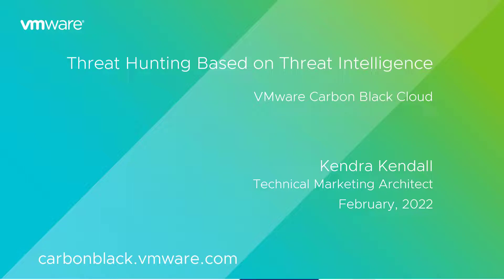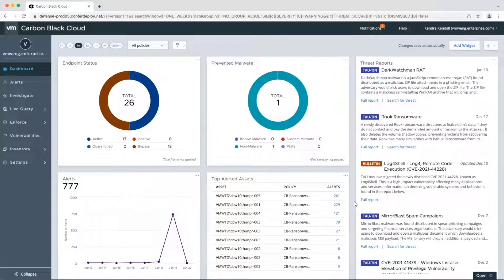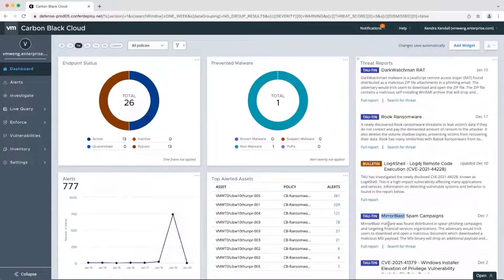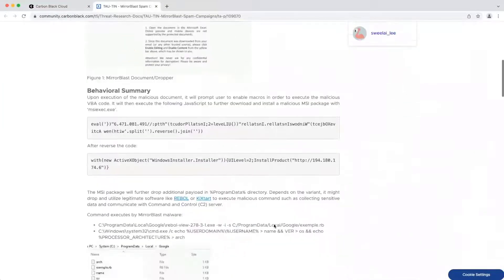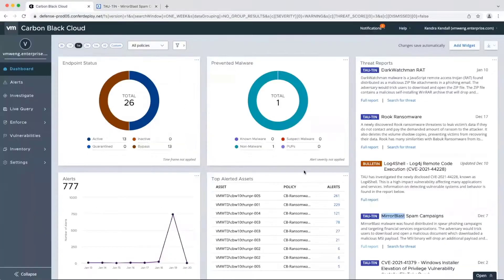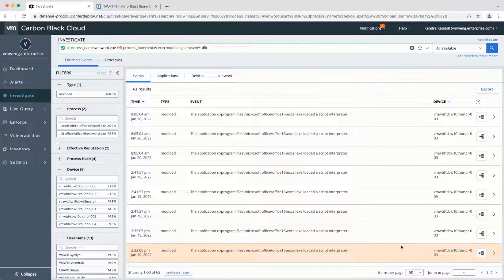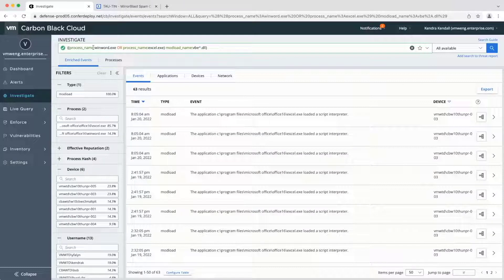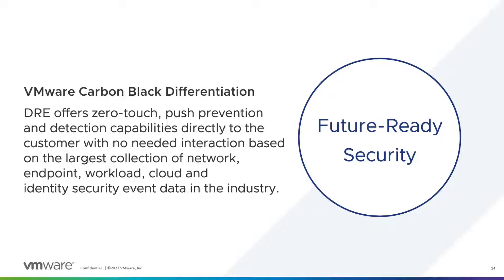Threat Hunting Based on Threat Intelligence with VMware Carbon Black Cloud Enterprise EDR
VMware Carbon Black Cloud Enterprise EDR delivers out-of-the-box threat intelligence, as well as the ability to create custom detections based on your own IOCs. Detections are automated so you never hunt the same threat twice, and you can integrate proprietary and 3rd party intel feeds for even richer correlation.